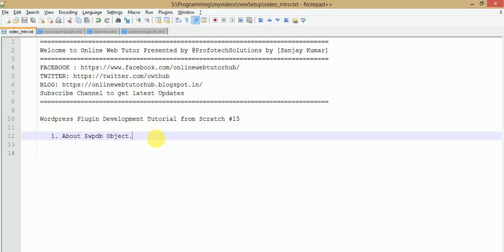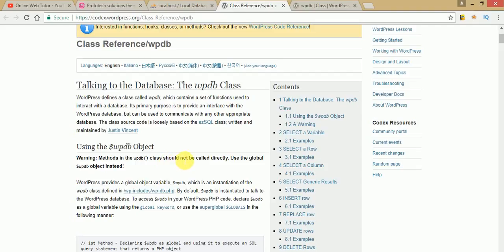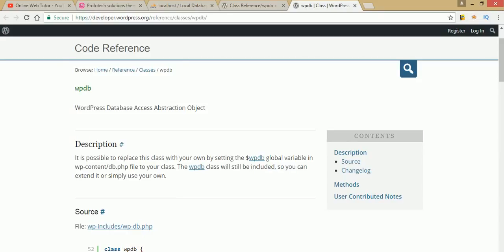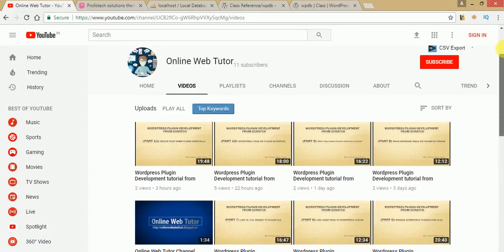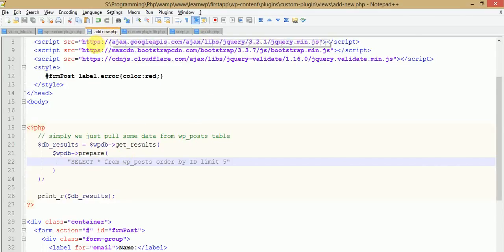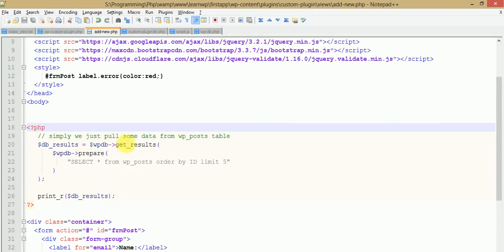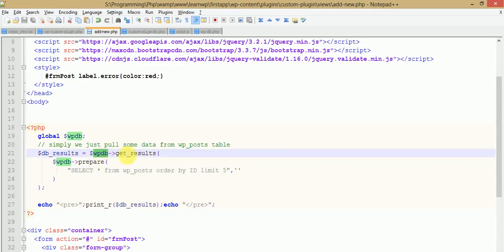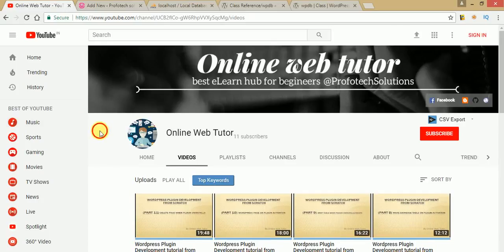Wordpress Plugin Development tutorial from scratch (Part 15) About Wordpress global $wpdb Object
In this video session i have explained about Global Worpdress variable $wpdb,WordPress defines a class called wpdb, which contains a set of functions used to interact with a database. Its primary purpose is to provide an interface with the WordPress database, but can be used to communicate with any other appropriate database.
WordPress provides a global object variable, $wpdb, which is an instantiation of the wpdb class defined in /wp-includes/wp-db.php. By default, $wpdb is instantiated to talk to the WordPress database. To access $wpdb in your WordPress PHP code, declare $wpdb as a global variable using the global keyword, or use the superglobal $GLOBALS in the following manner:
global $wpdb;

Some operations using global $wpdb of wordpress,

 $wpdb-query(" CUSTOM_QUERY FOR INSERT/UPDATE/DELETE ")

  $wpdb-insert("TABLE_NAME","DATA")

  $wpdb-udpate("TABLE_NAME","DATA");

  $wpdb-delete("TABLE_NAME","DATA");